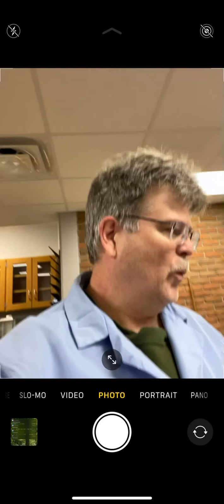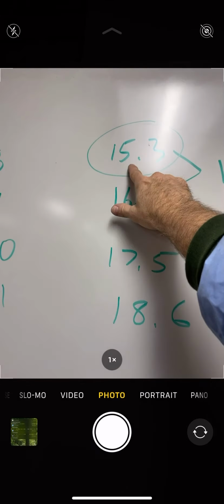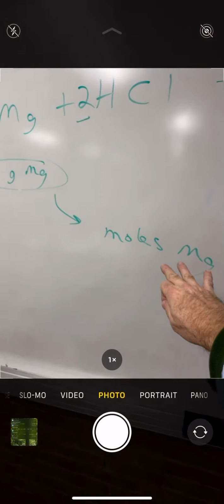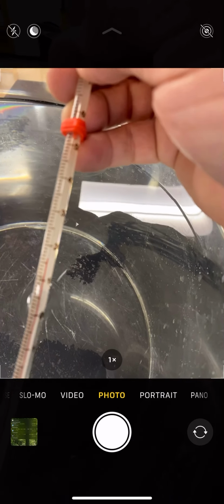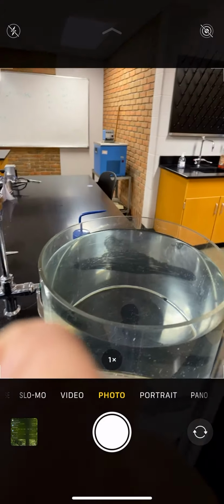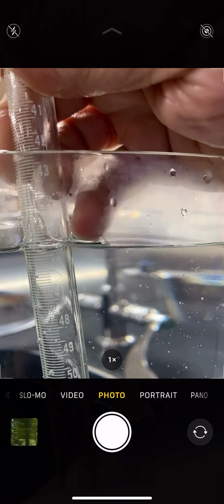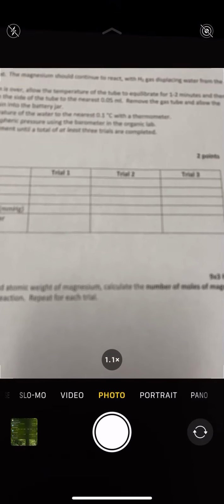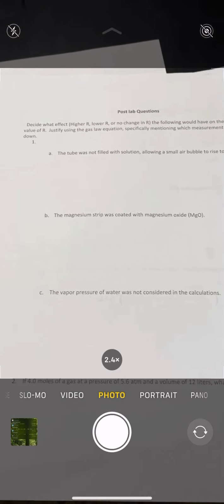CHE 103L - Lab #8 - Evaluating the Gas Law Constant F20